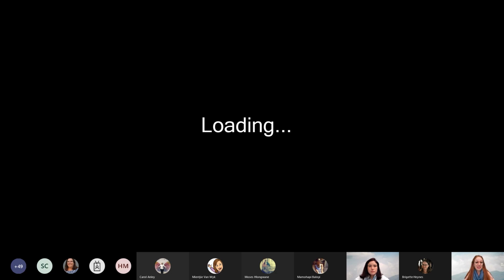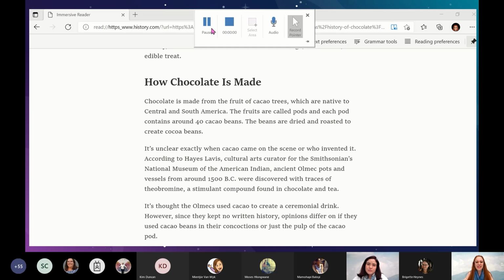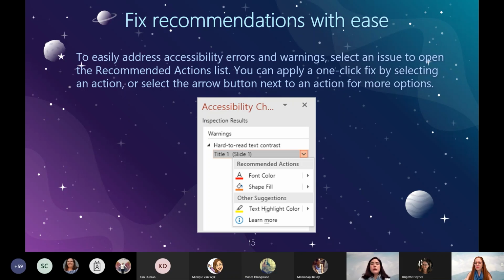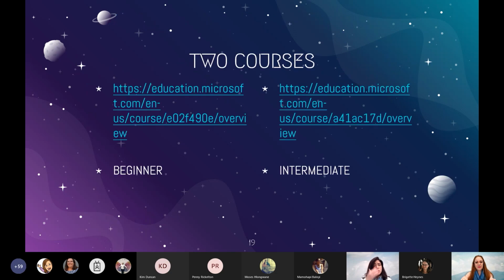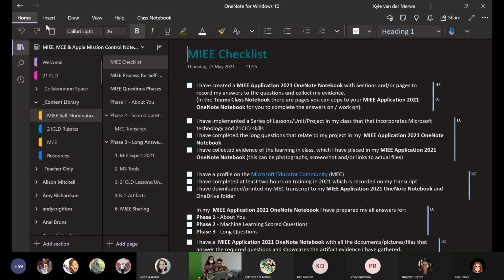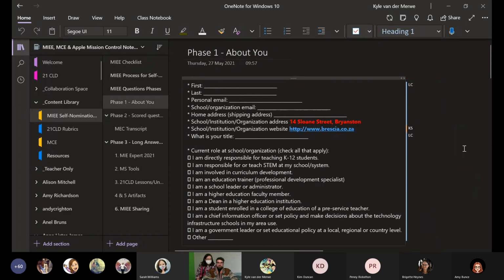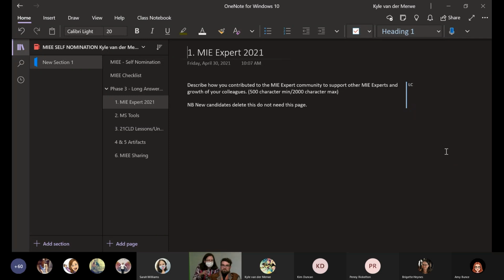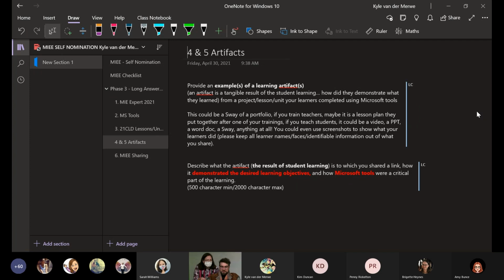TeachMeet SpaceWalk 4 - 10 June 2021